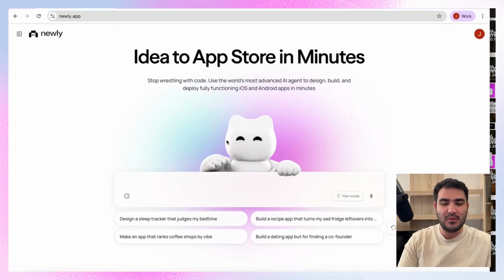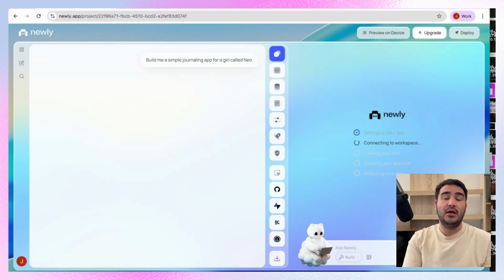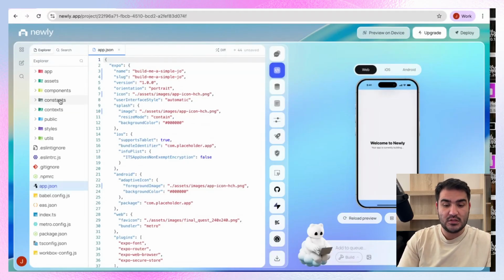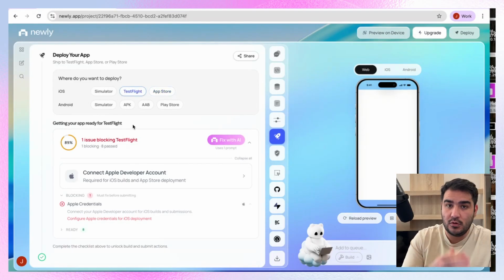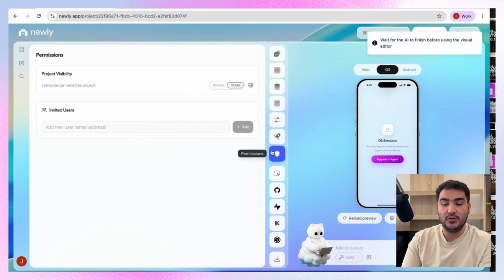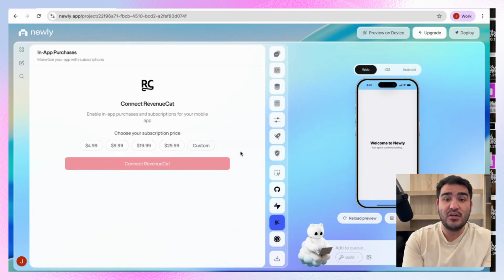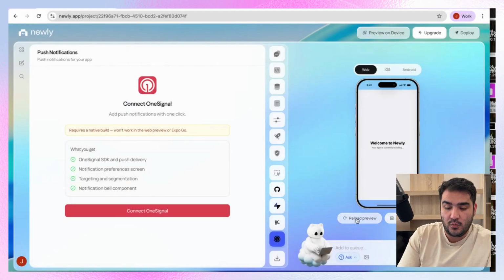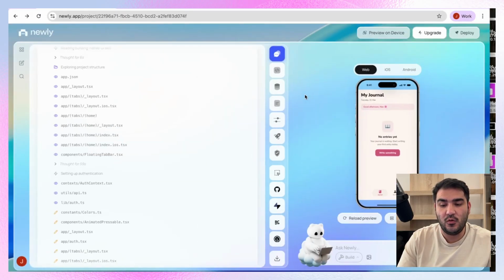Build a Mobile App Without Coding Using AI (Full Tutorial 2026)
Learn how to build and deploy a fully functional mobile app to the App Store and Google Play using AI, no coding required. This step-by-step tutorial covers the entire Newly AI platform (formerly Natively), from creating your app idea to live deployment in minutes.

Whether you're a complete beginner, startup founder, or content creator, Newly lets you build iOS and Android apps using AI — handling both the frontend and backend automatically.

🚀 What You'll Learn:
How to build a mobile app with AI from scratch (no coding needed)
How to deploy your app to the App Store and Google Play
How to set up a database and backend without writing code
How to monetize your app with in-app subscriptions
How to preview and test your app on iOS and Android devices

⏱️ Timestamps
00:00 – Intro & What You'll Learn
00:20 – Overview of Newly AI Platform
01:05 – Plan Mode, Voice Input & Features
01:21 – Creating a New App with AI (Prompt-Based Builder)
01:31 – How the AI Building Process Works
02:16 – Code View (For Developers Who Want Full Control)
02:40 – Database & Backend Overview
03:07 – Logs & Debugging Your App
03:20 – App Settings (Name, Icon, Configuration)
03:38 – How to Deploy to App Store & Google Play
03:55 – Pricing & Developer Accounts Explained
04:12 – Live iOS & Android Simulators
04:55 – Collaboration & Team Permissions
05:00 – Visual No-Code UI Editor
05:15 – GitHub Integration (Own Your Code)
05:41 – Backend Options (Built-in vs Supabase)
06:11 – App Monetization with RevenueCat Subscriptions
06:27 – Push Notifications Setup
06:45 – AI Modes Explained (Build, Plan, Ask)
07:14 – How to Preview Your App on a Real Device
08:03 – Live App Demo (Journaling App Walkthrough)
08:30 – Final Thoughts & Recommendations

💡 About Newly AI
Newly (formerly Natively) is an AI-powered no-code app builder that lets anyone create, deploy, and monetize iOS and Android apps without writing a single line of code. The AI handles everything — UI design, backend logic, database setup, and App Store deployment.
Perfect for: app ideas, SaaS products, side projects, startup MVPs, and creator tools.

🔍 Topics Covered in This Video:
no code app development, AI app builder, build an app without coding, how to make an app for free, iOS app development for beginners, Android app builder, deploy app to App Store, no code mobile app 2026, Newly AI tutorial, app builder AI, build app with ChatGPT, no code SaaS, mobile app without developer skills

Drop a comment with your app idea — I'd love to hear what you're building.